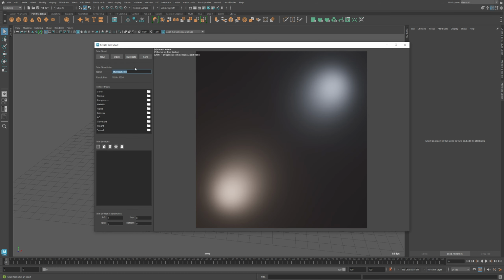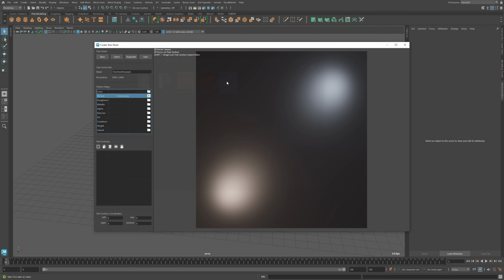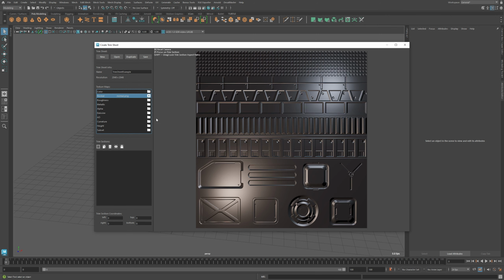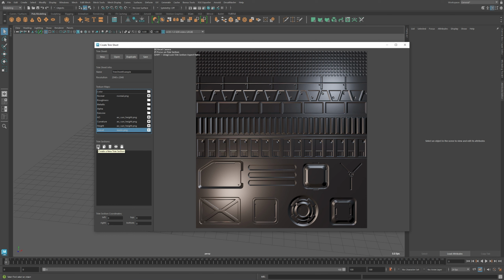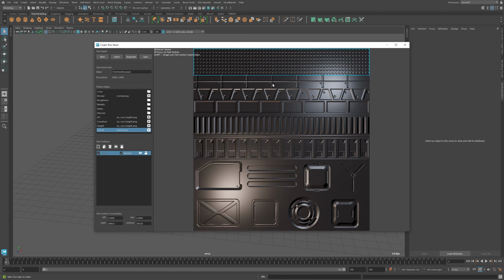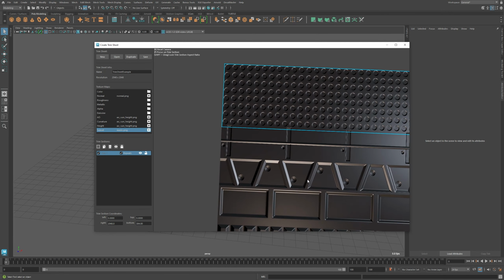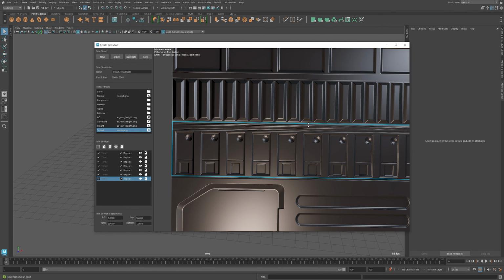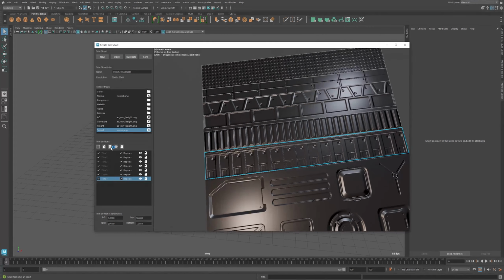DecalMaster 1.0 - Create a Trim Sheet Library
DecalMaster is a Maya plugin designed to accelerate the surface detailing phase by providing a UV-less, non-destructive, non-committal workflow through decals and trim sheets.

Documentation: xealot.tech/DecalMaster